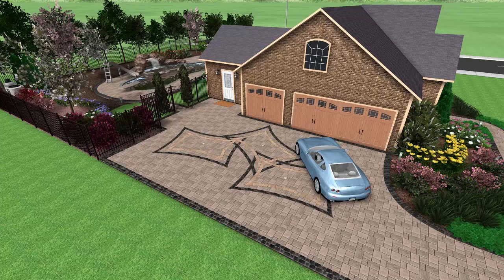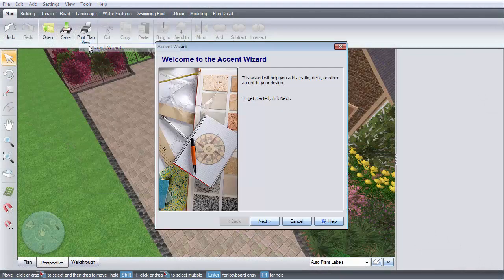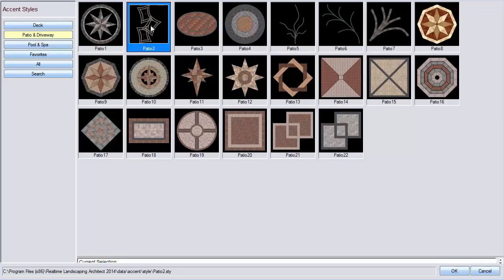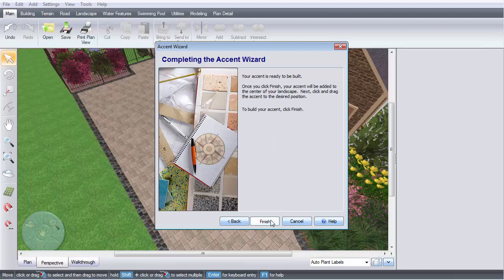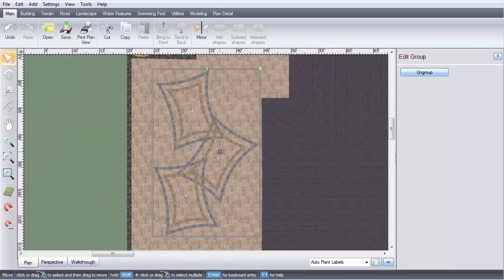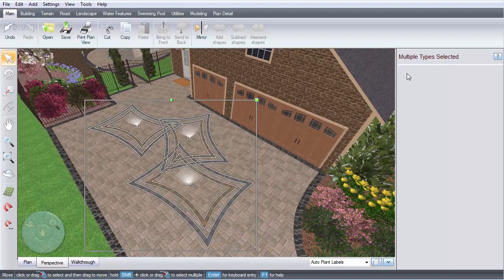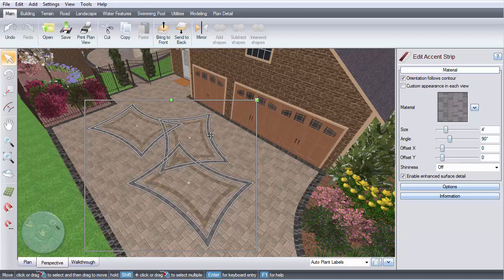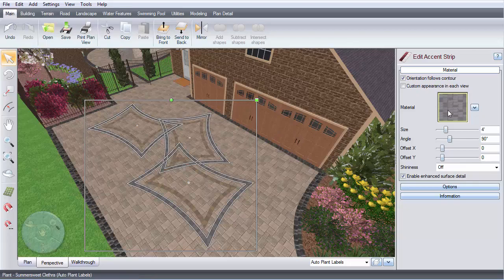Realtime Landscaping Architect - Accent Wizard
This video will show you how to add an accent using the Accent Wizard in Realtime Landscaping Architect.